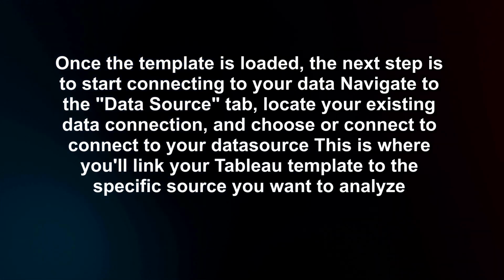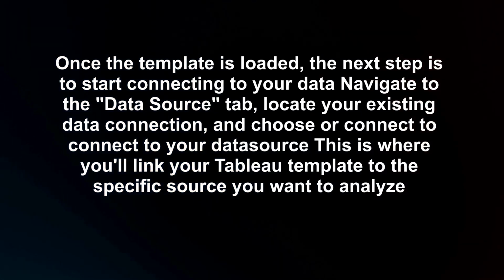How to Use Tableau Template with My Data - GUIDE!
How to Use Tableau Template with My Data guides users on applying pre-designed Tableau templates to their own datasets, streamlining the dashboard creation process, enabling quick visualization of data, leveraging expert designs, and providing a starting point for customized analysis, enhancing productivity and improving the overall data storytelling experience.

00:00 Intro
00:12 Tableau Public and Templates
00:27 Opening the .twbx File
00:40 Connecting Your Data
00:57 Importing Data into the Template
01:10 Exploring the Dashboard
01:21 Troubleshooting and Customization
01:36 Conclusion